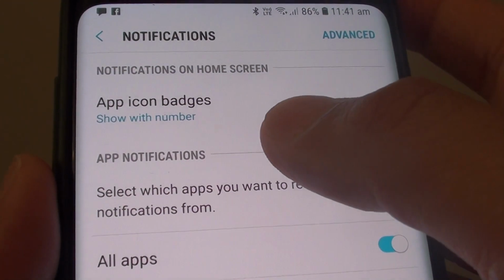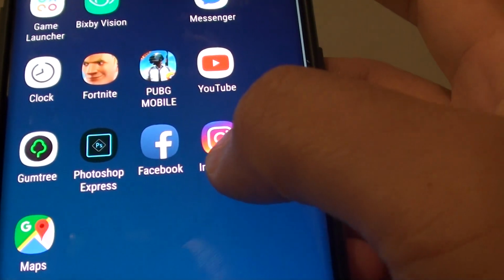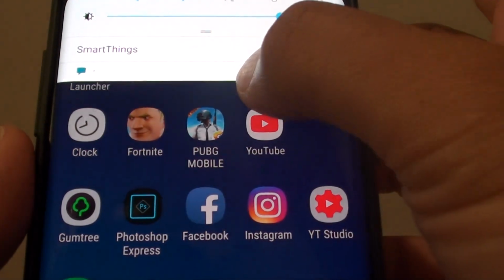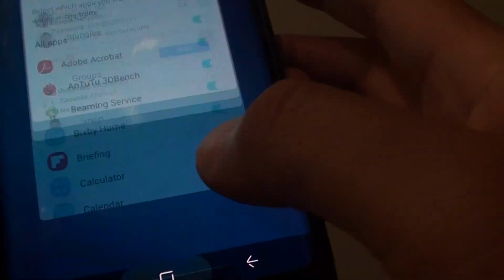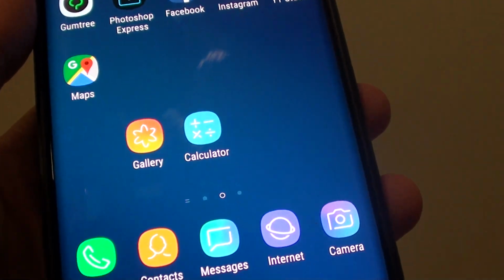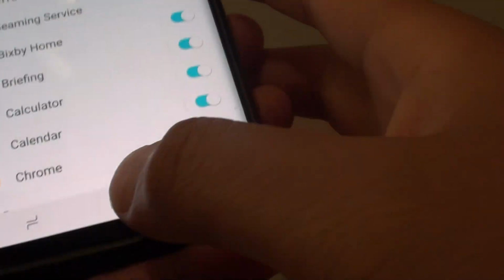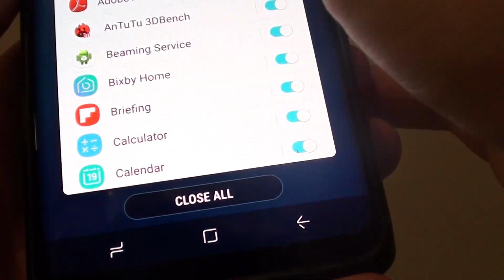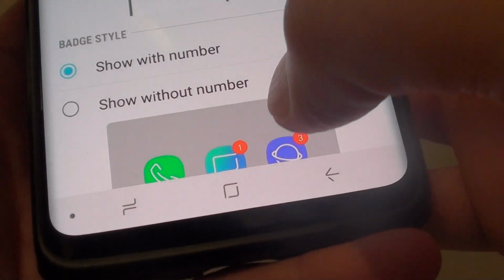What are App Icon Badges on Android Phone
See what are App icon badges on the Android Phone and what you can do with it?